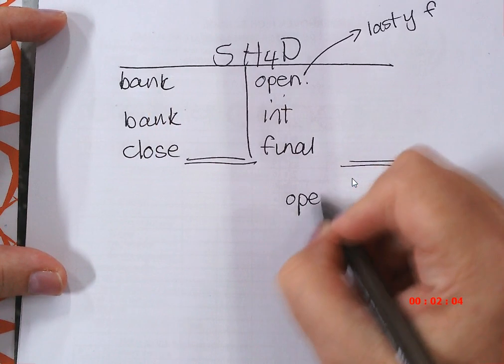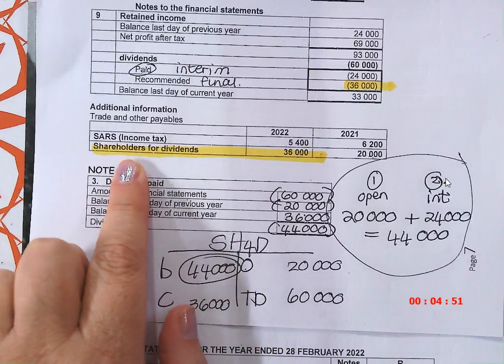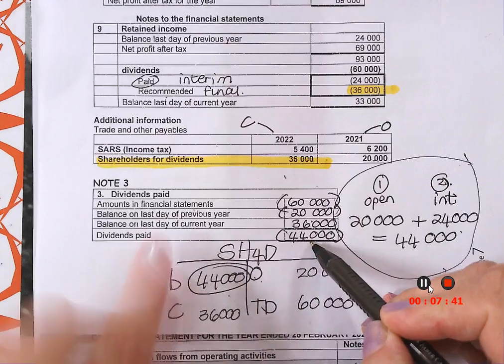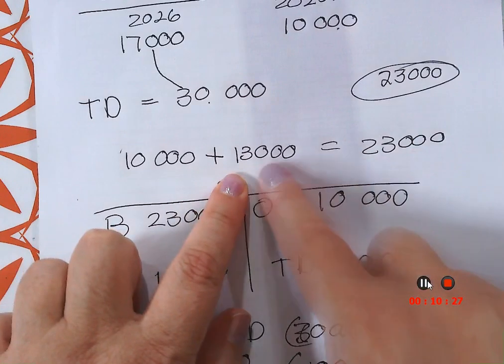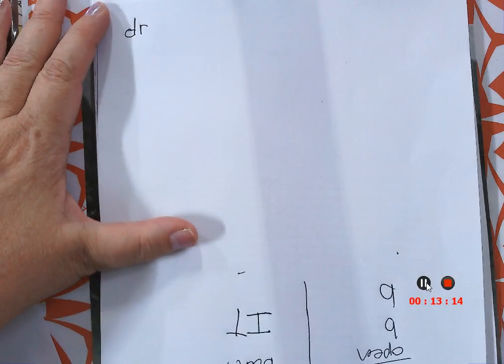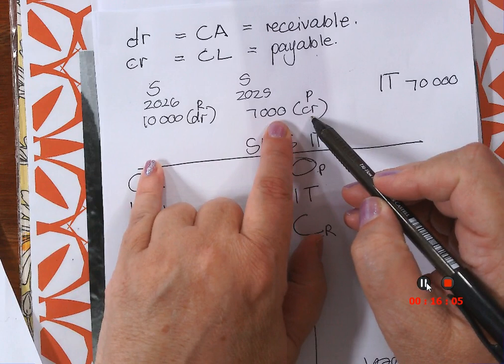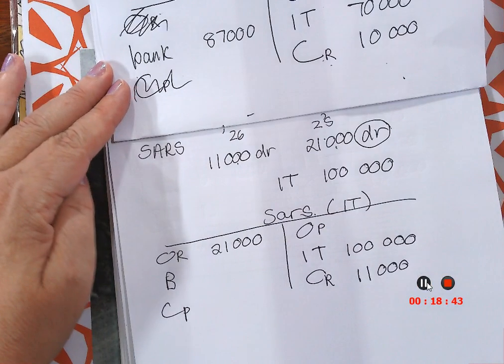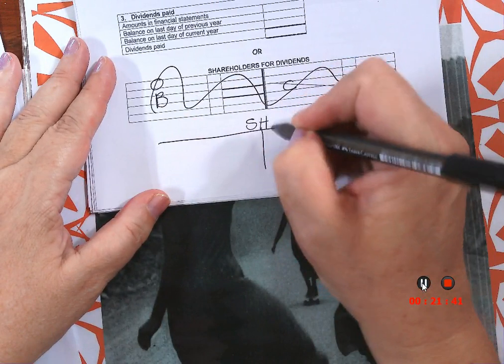cashflow div and tax pd